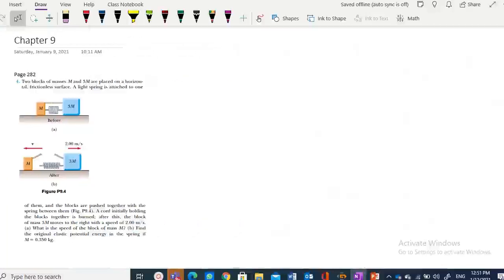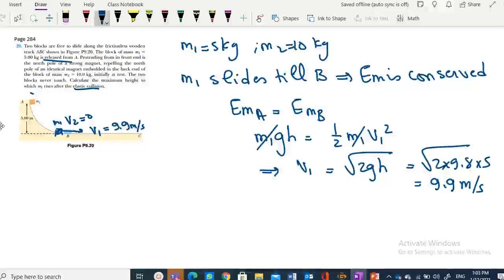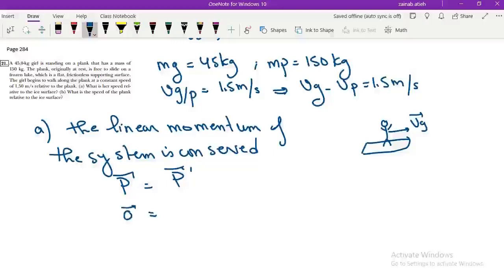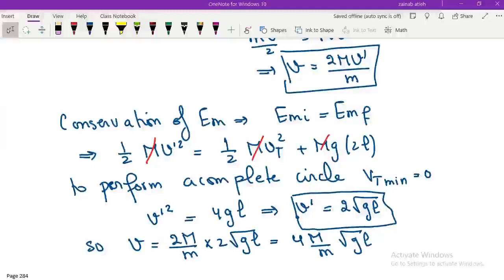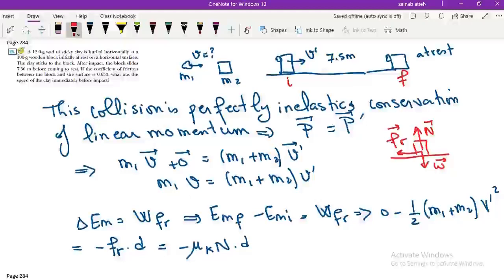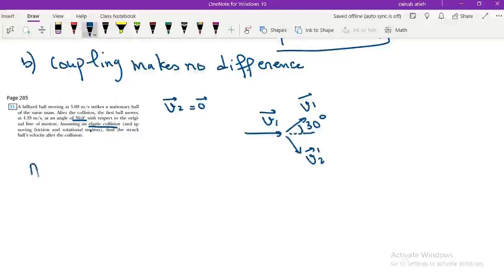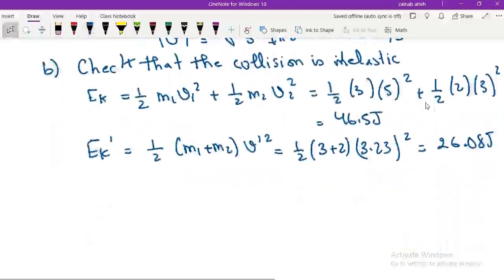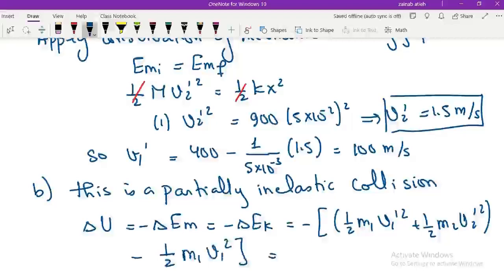P1104 / Chapter 9: Linear momentum and collisions - Part 2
Consider what happens when a cue ball on a pool table strikes the rest of the balls, as in the photograph at the right. The white cue ball comes in from the top of the photograph and strikes the colored balls. The colored balls, initially at rest, leave the site with various velocities. Because the average force exerted on a particular ball during the collision is large (resulting in a large acceleration), the ball can achieve a large velocity very rapidly over the very short time interval that the ball is in contact with another ball.
Although the force and acceleration of a given ball are related by Newton’s second law, they vary in time, making for a complicated situation! One of the main objectives of this chapter is to enable you to understand and analyze such events in a simple way. First, we introduce the concept of momentum, which is useful for describing objects in motion. The momentum of an object is related to both its mass and its velocity. The concept of momentum leads us to a second conservation law, that of conservation of momentum. In turn, we identify new momentum versions of analysis models for isolated and nonisolated system. These models are especially useful for treating problems that involve collisions between objects and for analyzing rocket propulsion. This chapter also introduces the concept of the center of mass of a system of particles. We find that the motion of a system of particles can be described by the motion of one representative particle located at the center of mass.